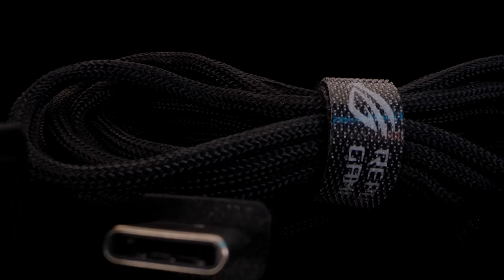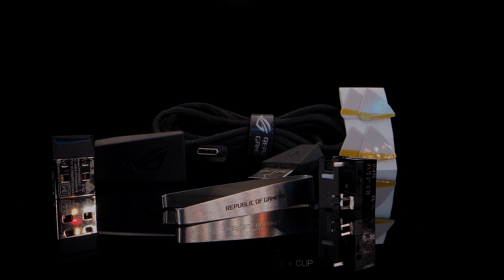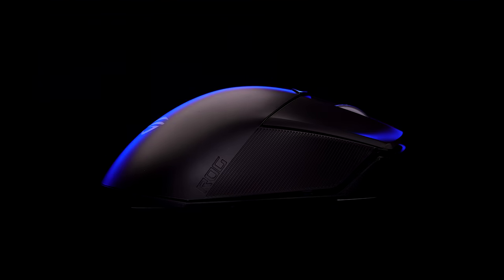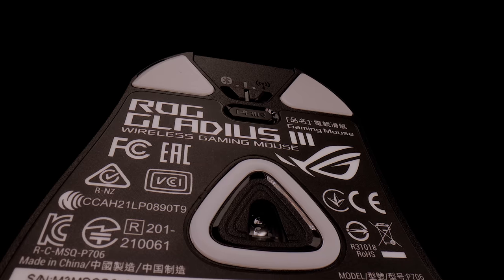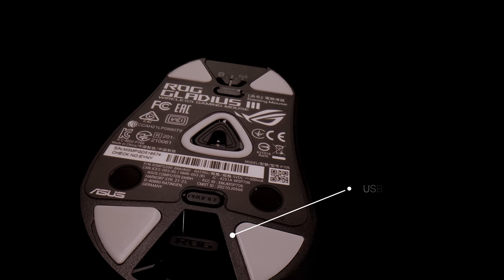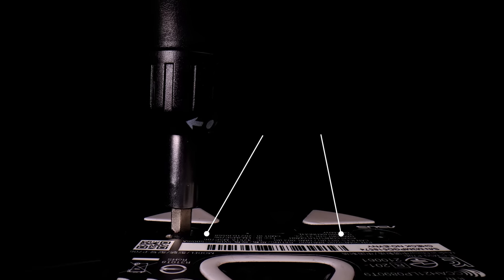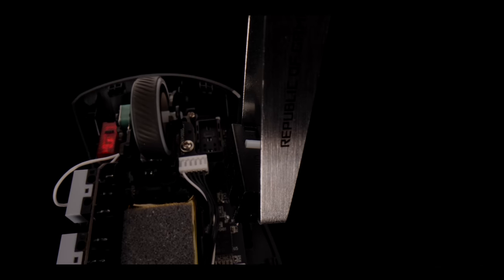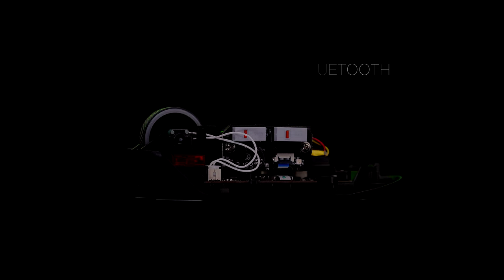Asus ROG Gladius III Wireless in 8K - Best gaming mouse of 2021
To watch this video at 8K then you need to download Google Chrome.

Asus ROG Gladius III Wireless - Best gaming mouse of 2021